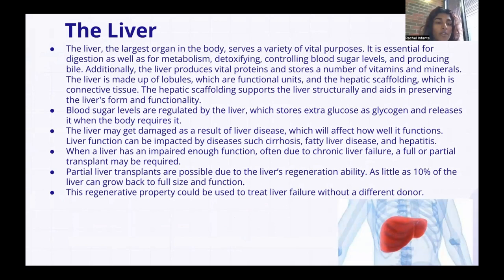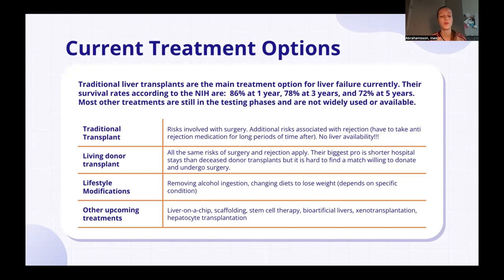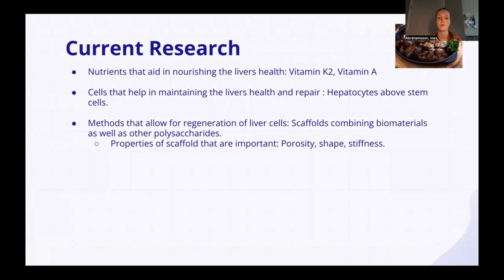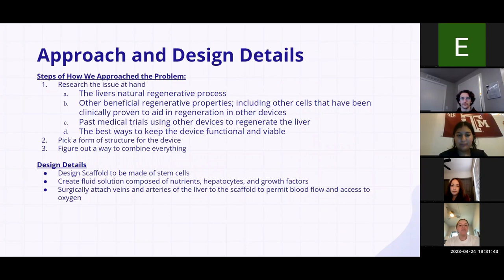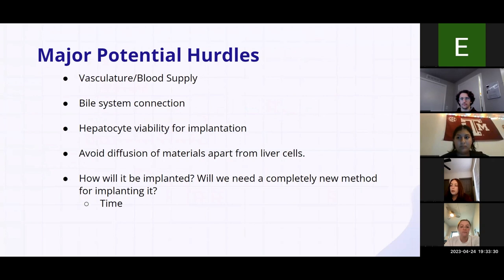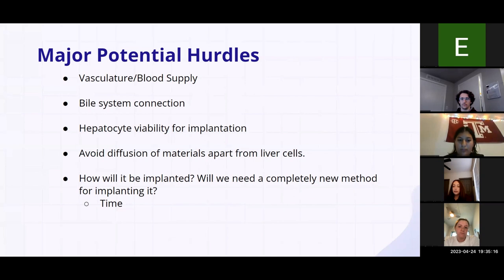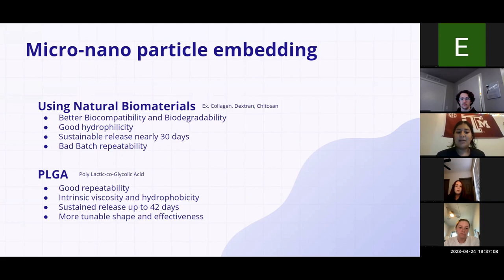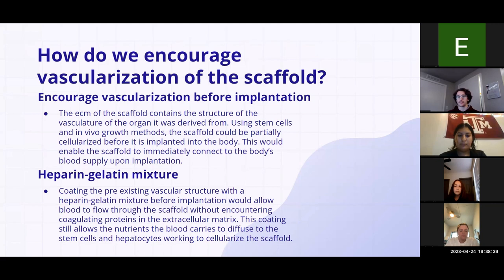Liver Regeneration Scaffold - Group 4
Physiology 435 Regeneration Project
Liver Regeneration Scaffold by Group 4